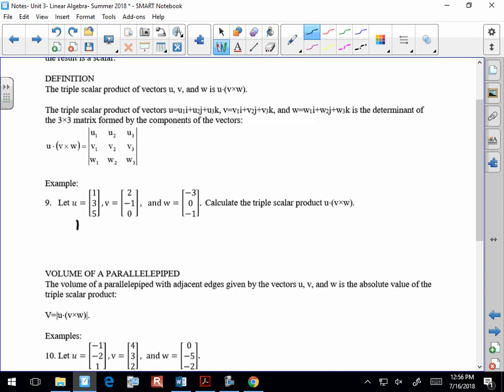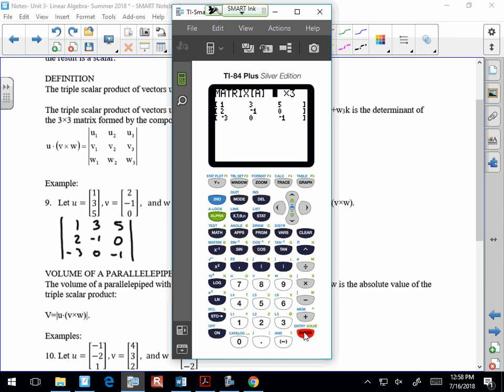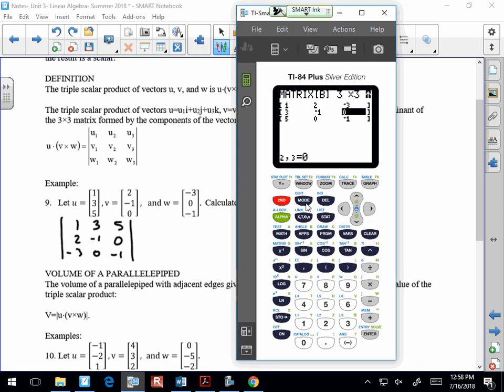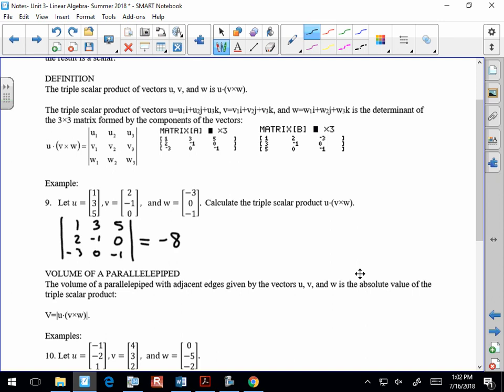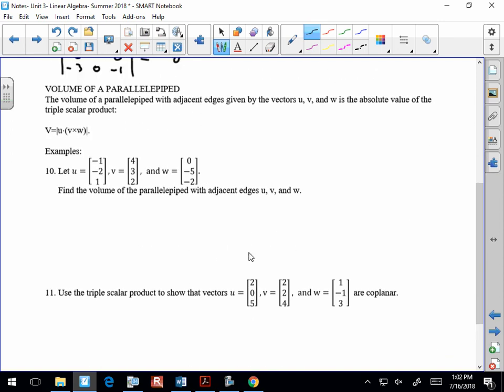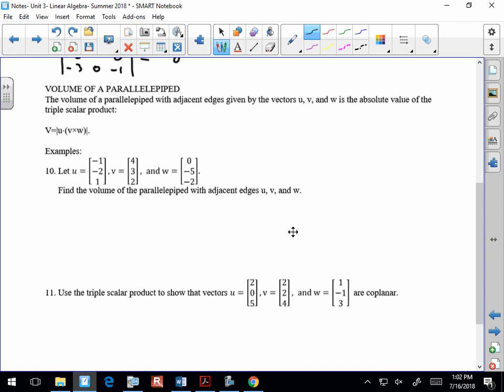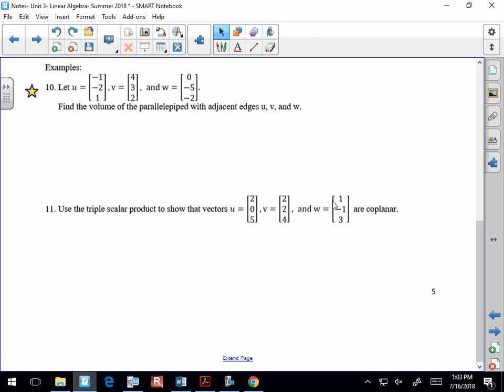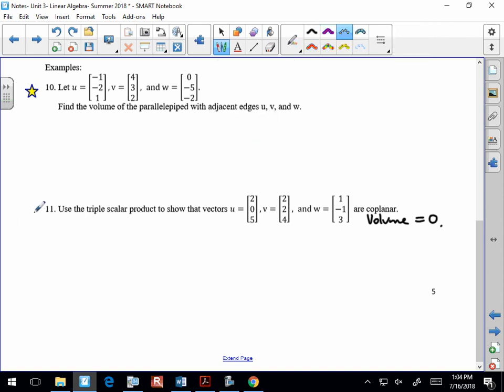Notes Cross Product p5